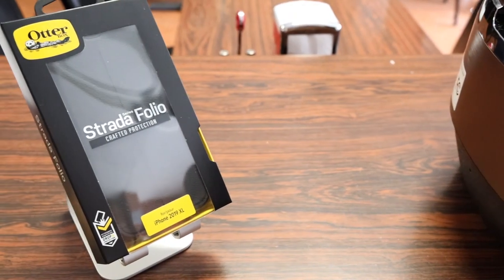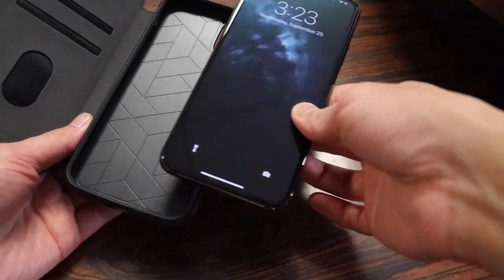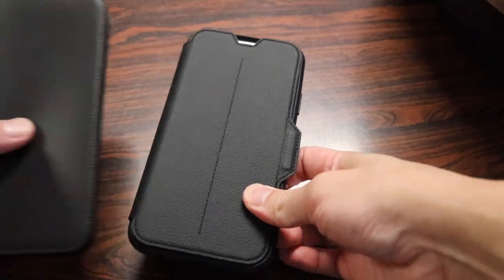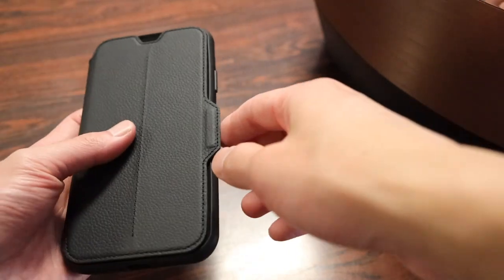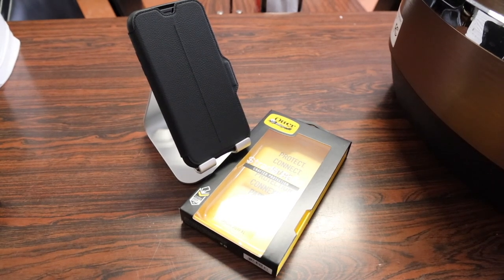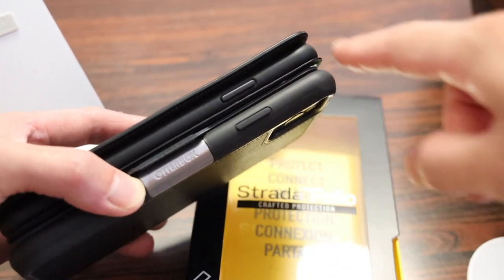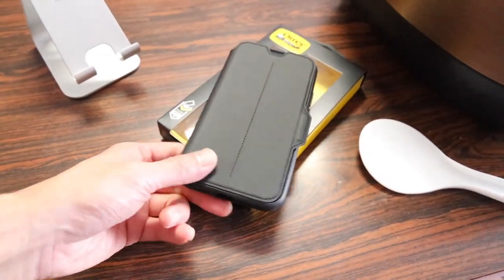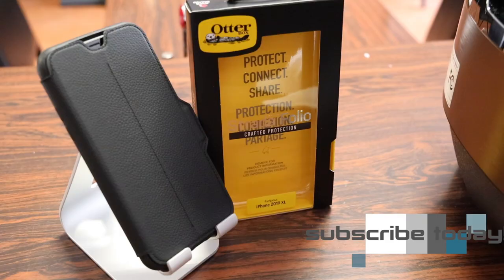OtterBox STRADA FOLIO - iPhone 11 / Pro / MAX - Hands On Review